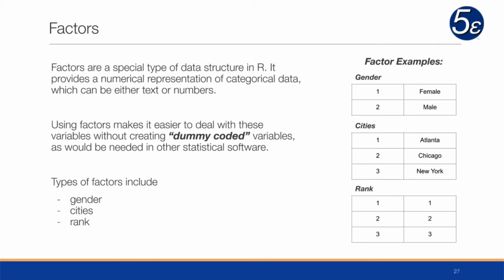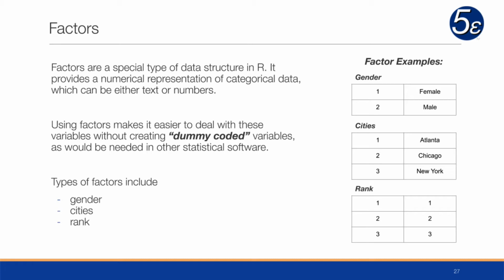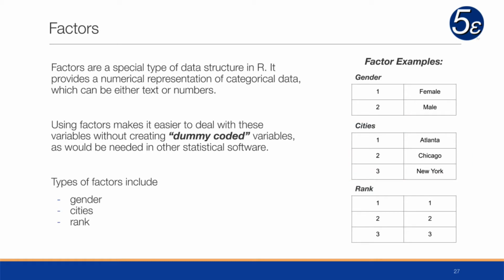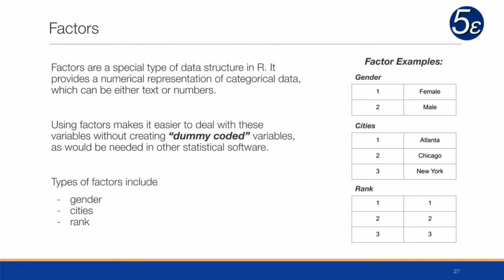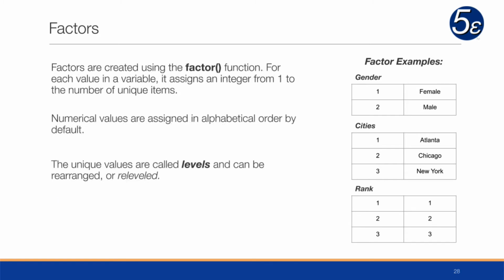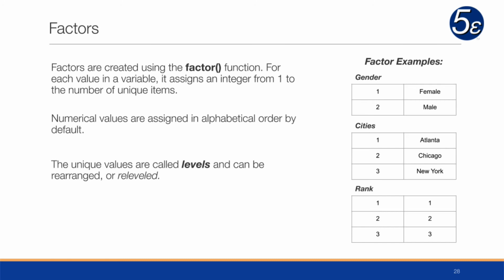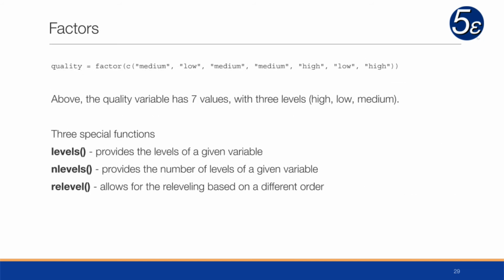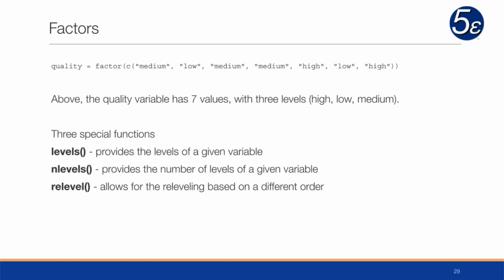R Module 1.5 - Factors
Learn what factors in R are, and how to use them effectively.